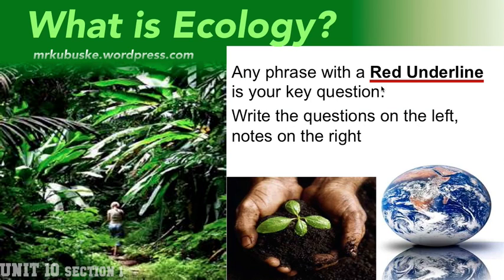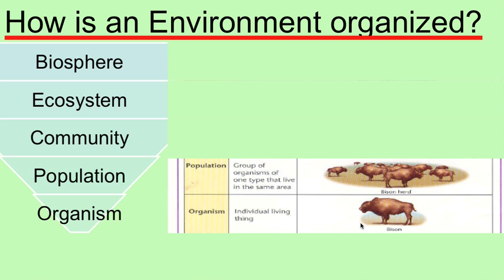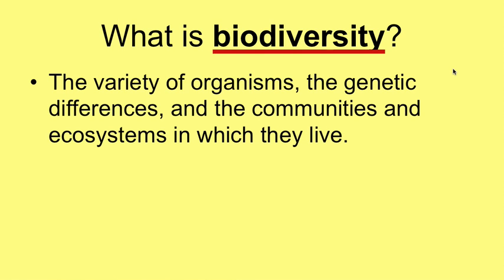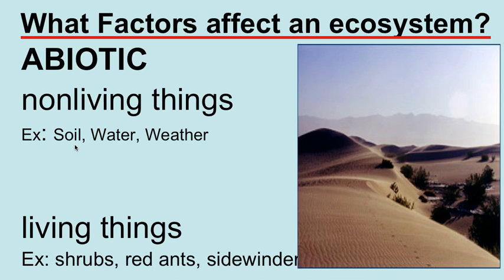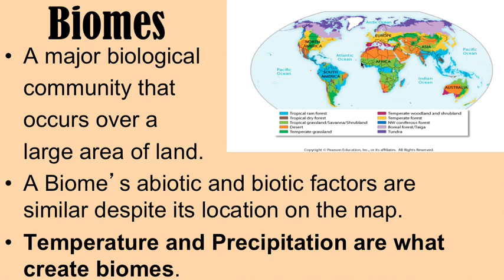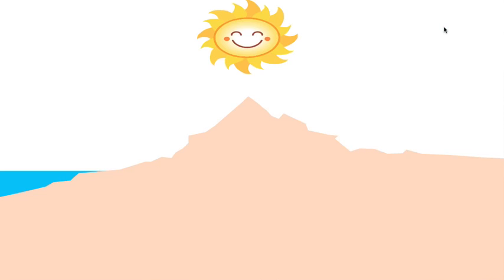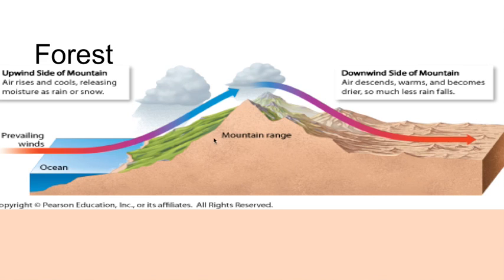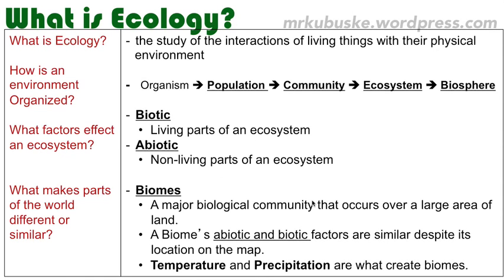What is Ecology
Unit 10 - Section 1: Introduction to Ecology including Factors, Organization, and Biomes.